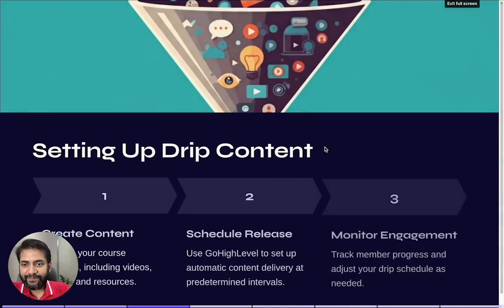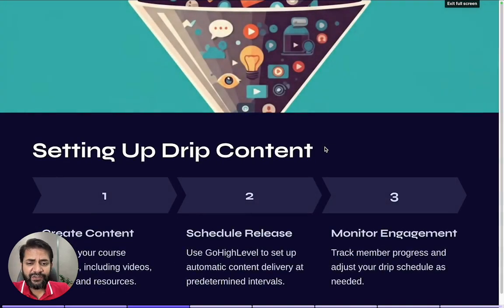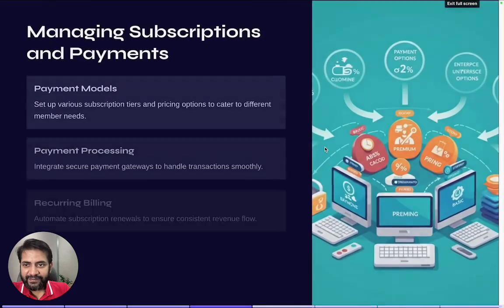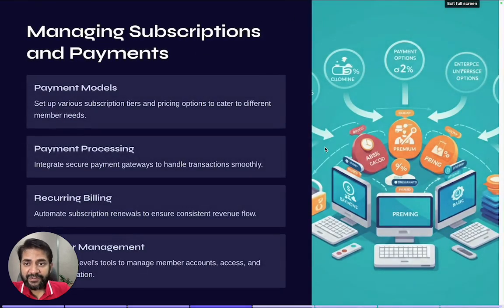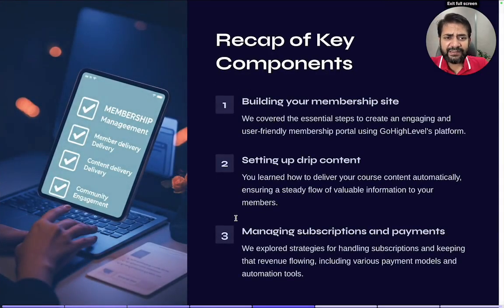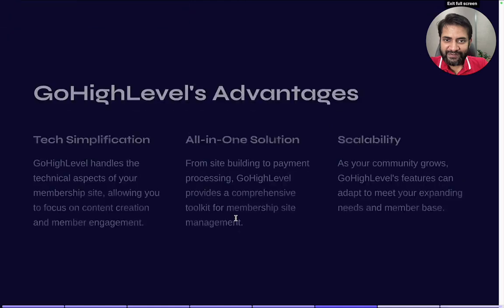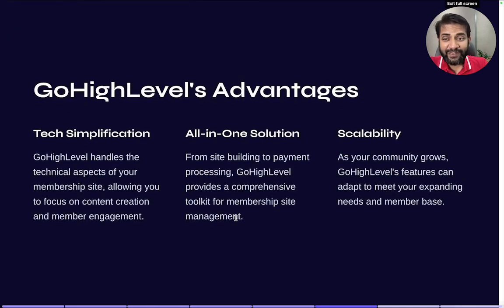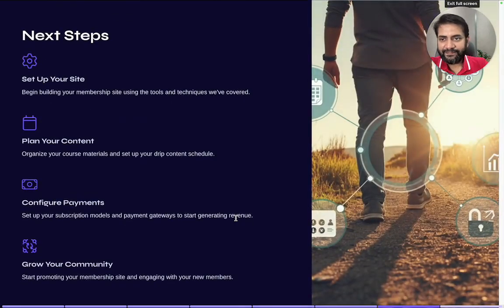How To Make a Membership Site That Pays You Every Month!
Learn how to build a membership site that generates recurring monthly income — platform choices, pricing, retention strategies, and content systems that work. In this video, Sawan Kumar walks you through exactly how to leverage artificial intelligence to automate.

⏱️ Timestamps:
00:00 Introduction
0:27 Getting Started
0:54 Membership Setup
1:22 Site Walkthrough
1:49 Tips & Best Practices
2:21 Key Takeaways & Next Steps

📚 Books by Sawan Kumar: